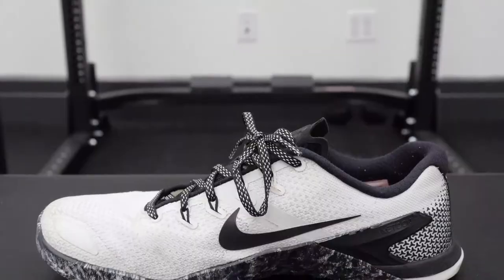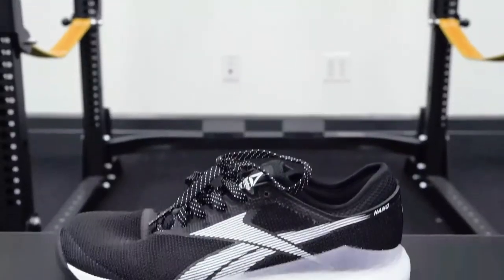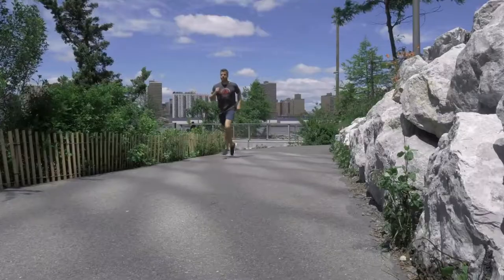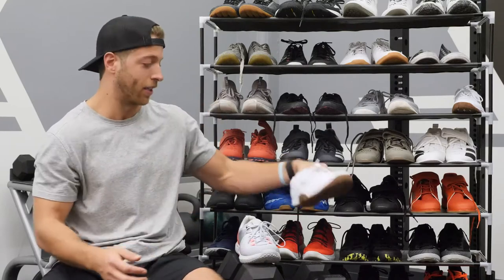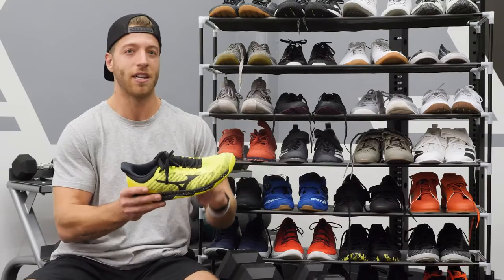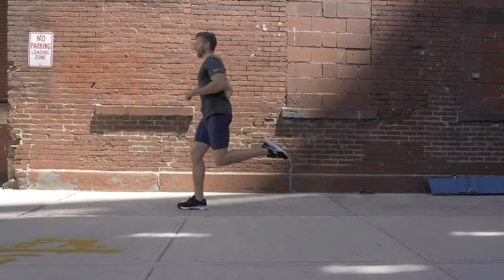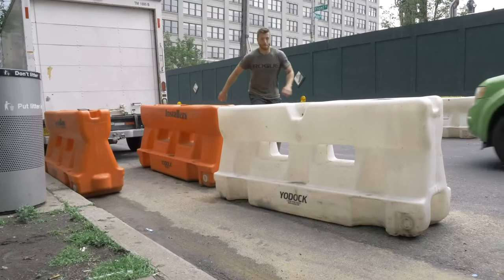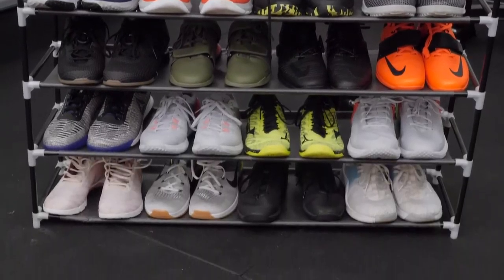Best Cross Training Shoes for Training, Running and Jumping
training shoes for gym, training shoes 2020, training shoes vs running shoes,
training shoes review, training shoes Nike, training shoes boxing,
best training shoes, best cross training shoes women's,
best gym training shoes, best running training shoes,
cross training shoes, most comfortable training shoes, long distance training shoes,
best daily training shoes, training shoes for boxing, training shoes for lifting, training shoes good for running, best training shoes gym,best hiit training shoes,hiit training shoes, metcon 5 training shoes review. please subscribe our Chanel for most effective and safe products daily.